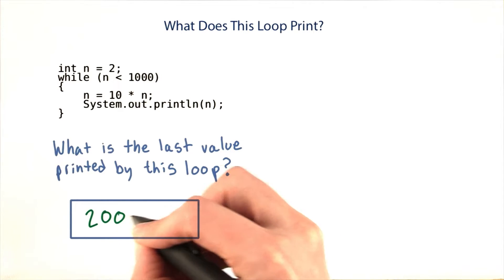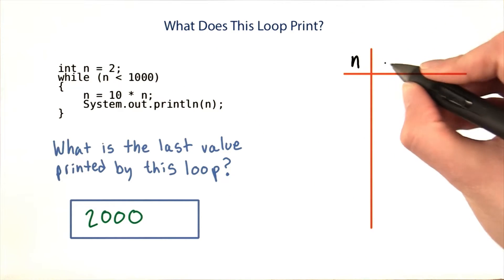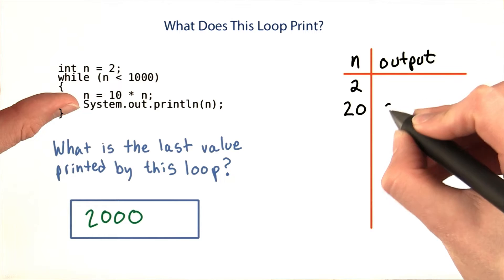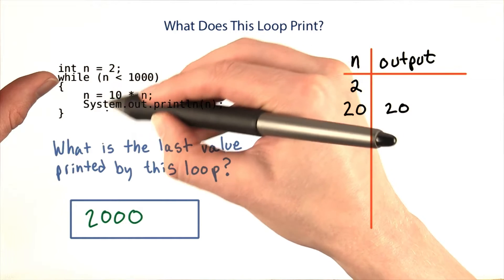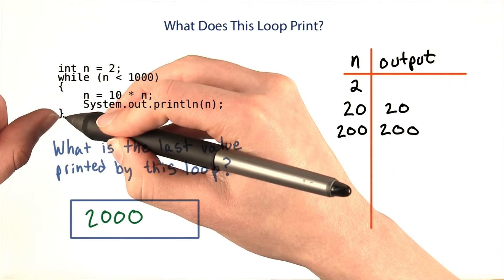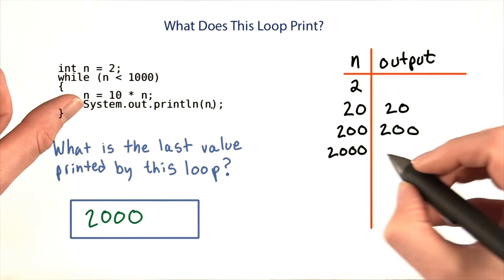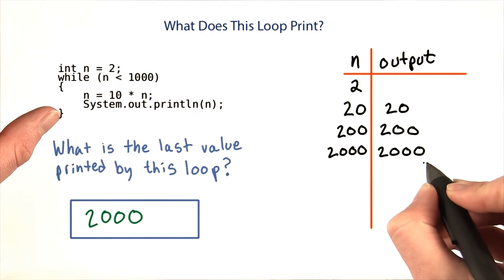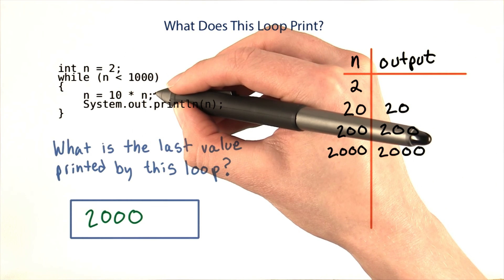What Does This Loop Print - Intro to Java Programming